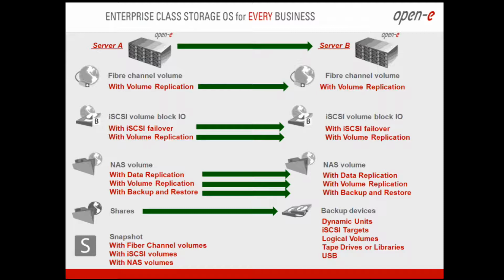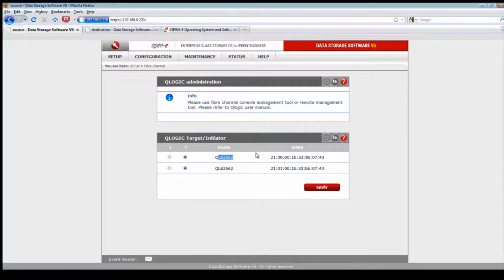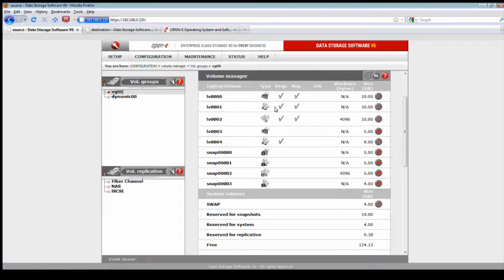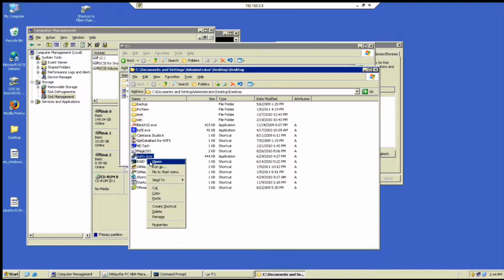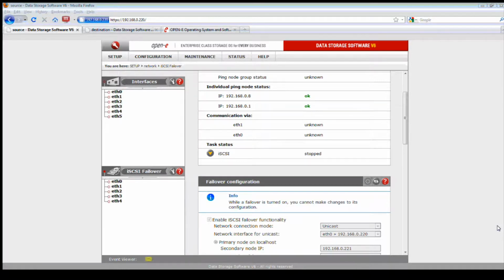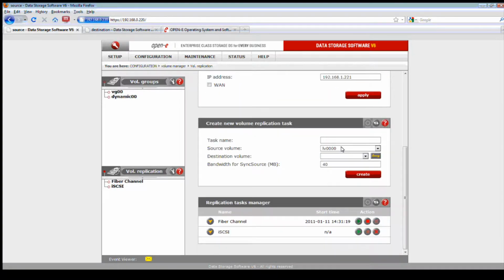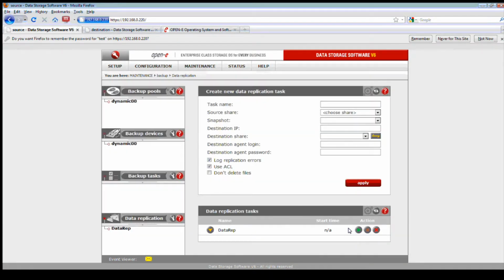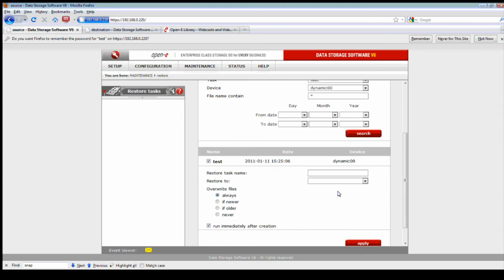Best Practices for Disaster Recovery methods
- Overview of DSS V6 with Fiber Channel, iSCSI and NAS for Disaster
Recovery methods
- Volume Replication (Fiber Channel, iSCSI and NAS Volumes)
- iSCSI Auto Failover (iSCSI Volumes)
- Data Replication (NAS Shares)
- Backup and Restore (NAS Shares)
- Snapshots (Fiber Channel, iSCSI and NAS Volumes)